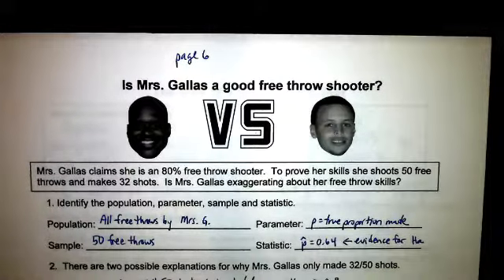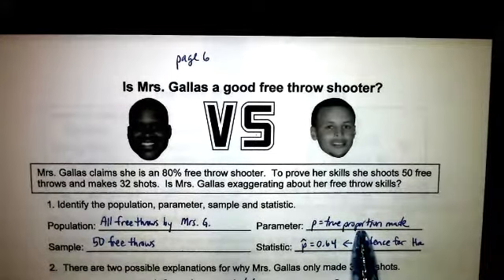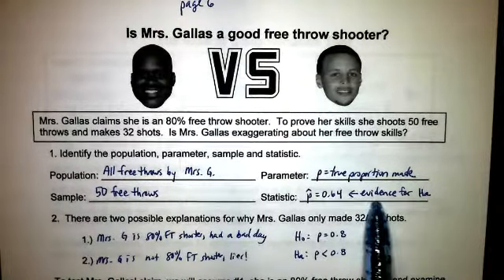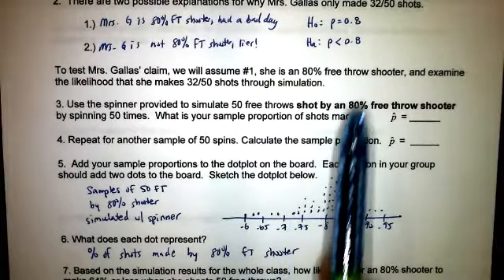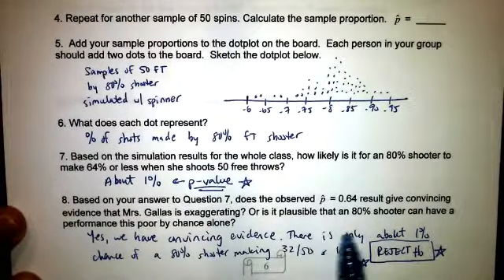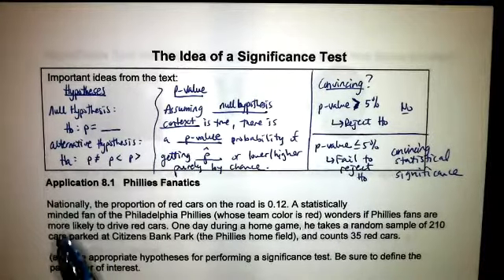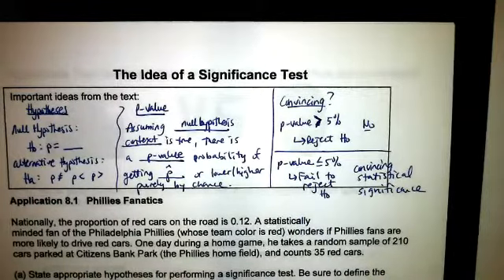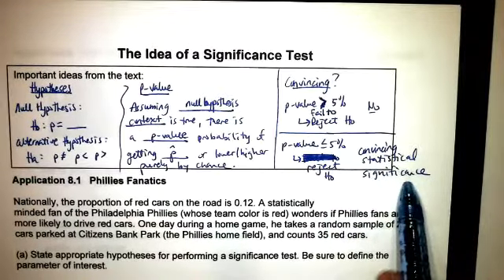Hypothesis Testing for Proportion Part 1 (page 6-7)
Intro to Hypothesis Tests
FISD - FHS Stats - Notes pages 6-7